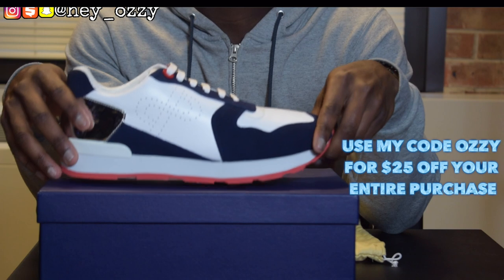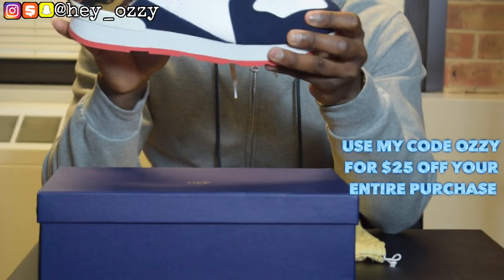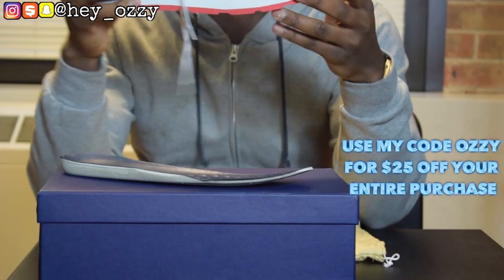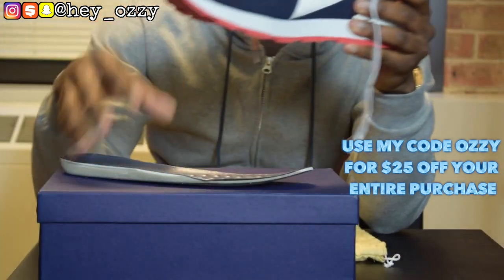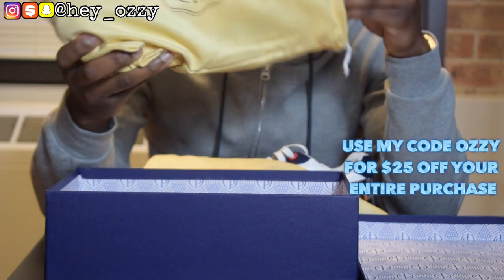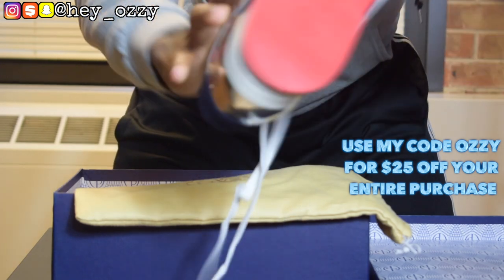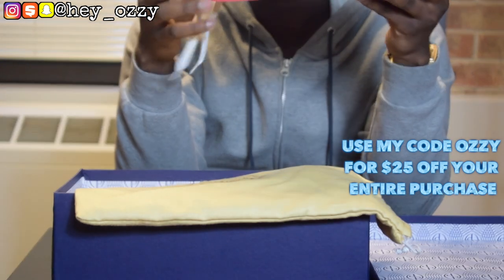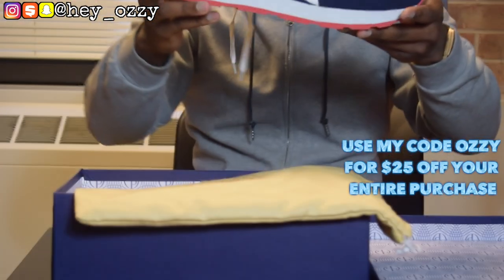OPP France Suede Lace Up Sneakers Review